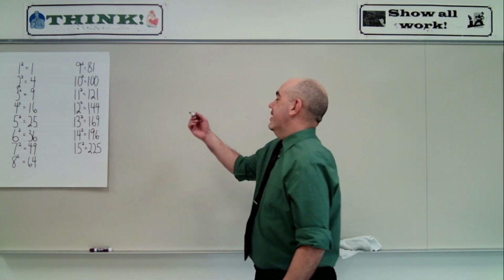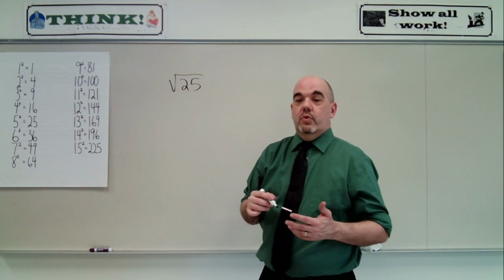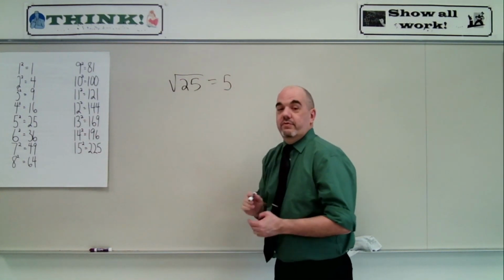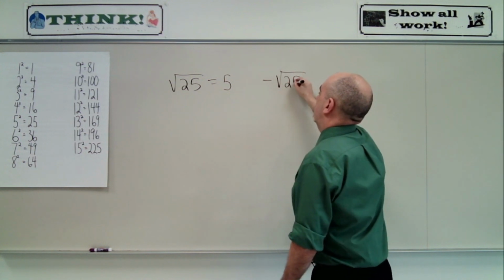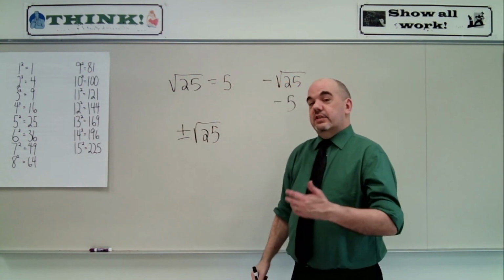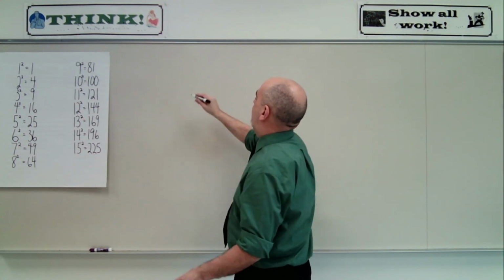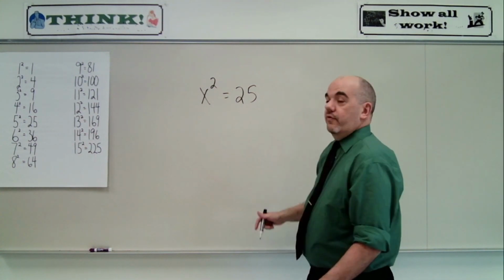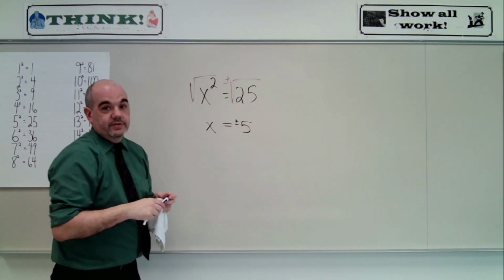Square Roots, Positives, and Negatives